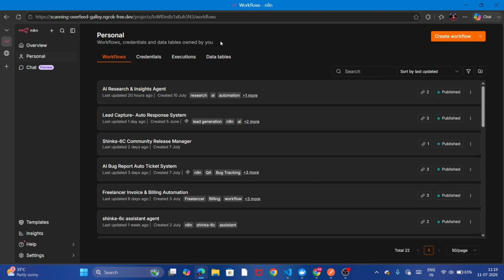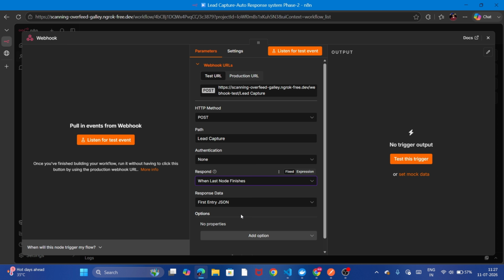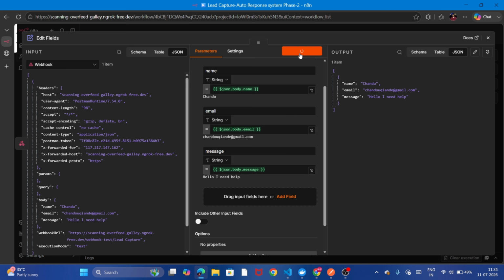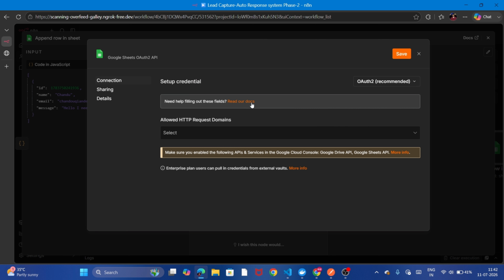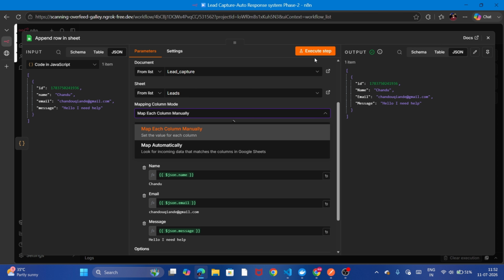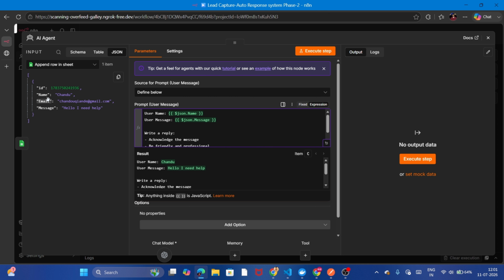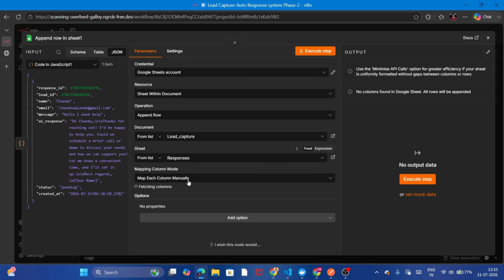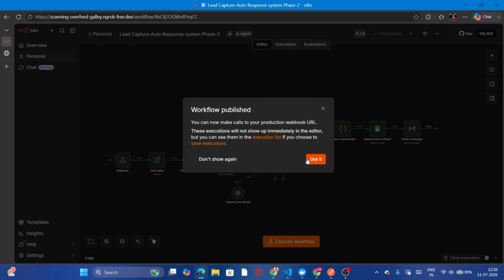Build Your First AI Agent with n8n | Step-by-Step Workflow Build (Part 2)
# 🚀 Build Your First AI Agent with n8n | Complete Step-by-Step Tutorial (Part 2)

Welcome to the final part of the **Shinka-6C AI Agent Masterclass**.

In this episode, we build the **AI Lead Capture & Auto-Response System** completely from scratch using **n8n, OpenAI, Google Sheets, and Gmail**.

Unlike most tutorials, we don't simply import a workflow—we build every node together, configure every credential, write every code snippet, test every component, and explain **why** each node exists.

By the end of this tutorial, you'll have a complete production-ready workflow and, more importantly, understand how to design similar AI automations on your own.

# 📚 Documentation

Build AI agents together, ask questions, share your workflows, and get help from the community.

✅ Building an AI Lead Capture Agent from scratch

✅ Understanding every n8n node

✅ Configuring Webhooks

✅ Processing lead information

✅ Generating AI responses using OpenAI

✅ Storing data in Google Sheets

✅ Sending automated Gmail replies

✅ Tracking response status

✅ Testing the complete workflow

# 🧩 Code Node #1 (Generate Lead ID)

```javascript
return {
  id: Date.now(),
  name: $json.name,
  message: $json.message,
  created_at: $json.created_at

# 🤖 AI User Prompt

```text
User Name: {{ $json.Name }}
User Message: {{ $json.Message }}

Write a reply:
- Acknowledge the message
- Be friendly and professional
- Ask for next step (call/demo)
- Keep under 80 words

# 🤖 AI System Prompt

```text
You are a professional business assistant.
Reply politely and clearly to potential clients.
Keep responses short and helpful.

# 🧩 Code Node #2 (Store AI Response)

```javascript
return {
  response_id: Date.now(),
  lead_id: $json.id,
  name: $json.name,
  message: $json.message,
  ai_response: $json.output,
  status: "pending",
  created_at: new Date()

# 🛠 Technologies Used

• n8n

• OpenAI

• Google Sheets

• Gmail

• JavaScript

# 🚀 Next Steps

Try extending this workflow by adding:

• WhatsApp notifications

• CRM integration

• Lead scoring

• Slack notifications

• Error handling

• Multi-language responses

Remember—the goal isn't just to copy workflows.

It's to understand how to build your own.

See you in the next Shinka-6C AI Agent Masterclass! 🚀